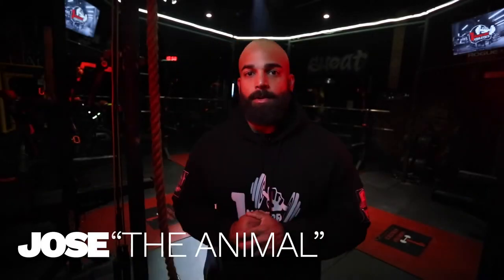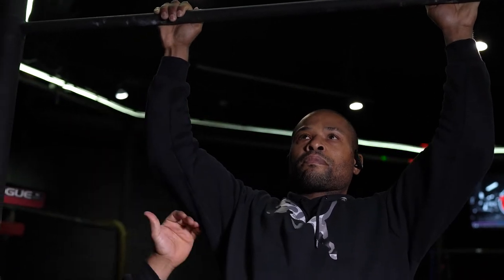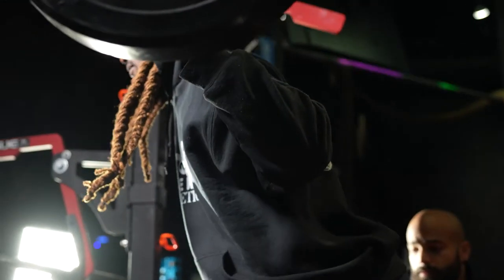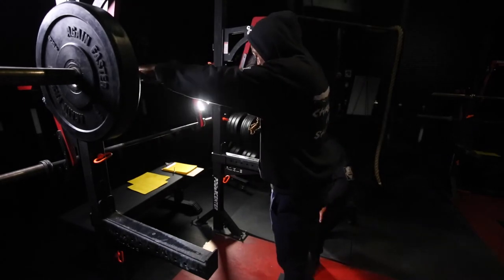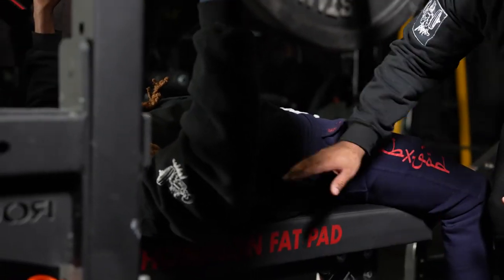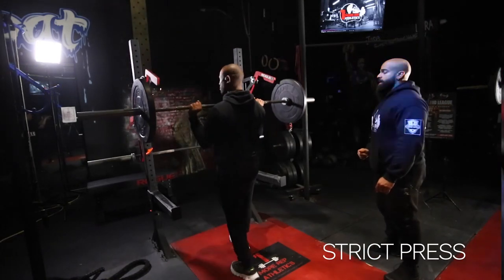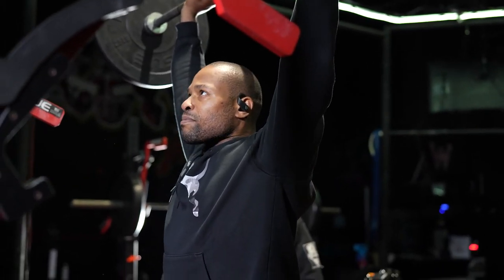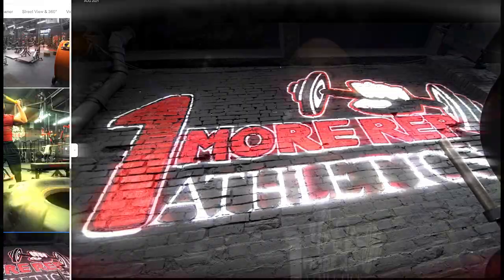2021 Hybrid League Competition Rules by 1More Rep Athletics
￼filmed & directed by Dante Luna

1More Rep Athletics:
14-16 Partridge Pl, Boston, MA 02119